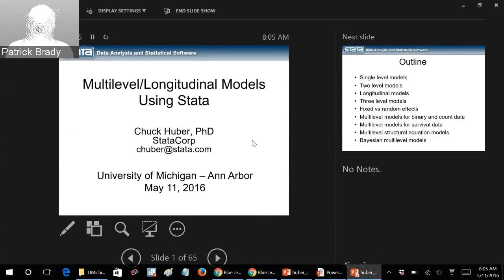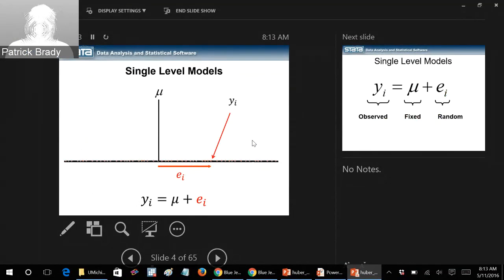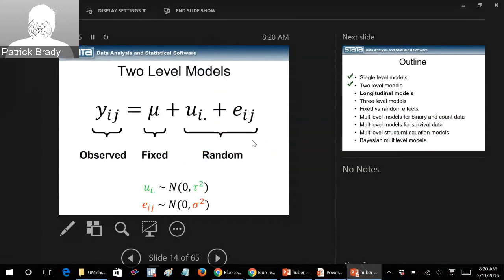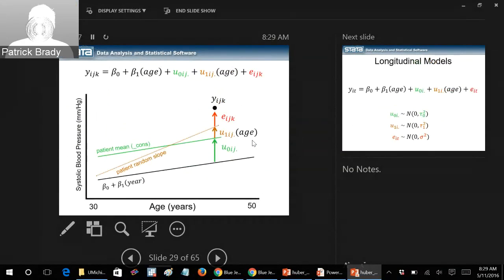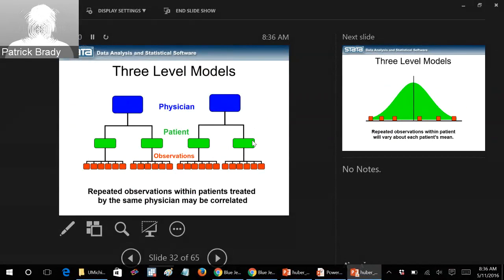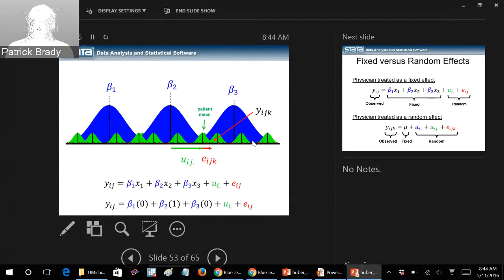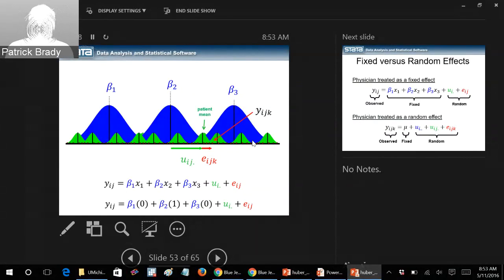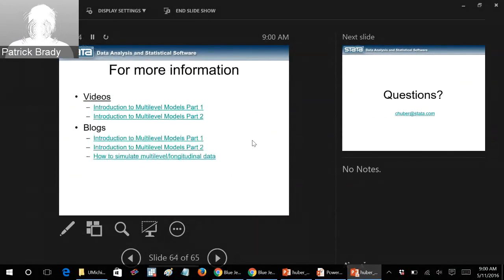Introduction To Multilevel Models: From Concept To Application Using Stata (part 1 of 2)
Data with nested structures are common in the health and behavioral sciences. Examples include patients nested within doctors and longitudinal data where repeated observations are nested within individuals. The first part of this talk from May 11, 2016  provides a relatively non-technical introduction to the concepts of multilevel modeling along with descriptions of common applications. The second part of the talk demonstrates how to fit multilevel models for various kinds of nested data using Stata.

Chuck Huber is a senior statistician at StataCorp and adjunct associate professor of biostatistics at Texas A&M University. In addition to working with Stata's team of software developers, he produces instructional videos for the Stata Youtube channel, writes blog entries, develops online NetCourses and gives talks about Stata at conferences and universities.